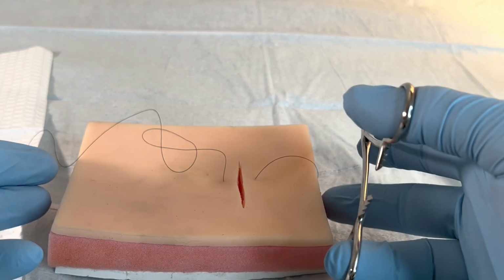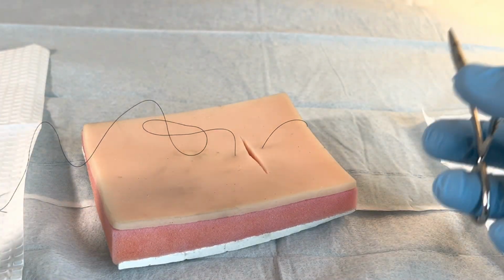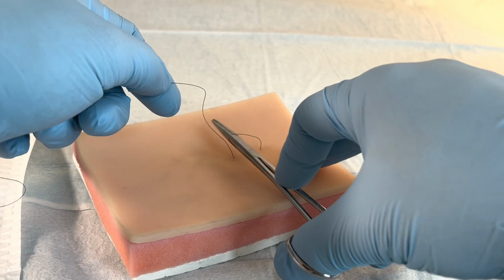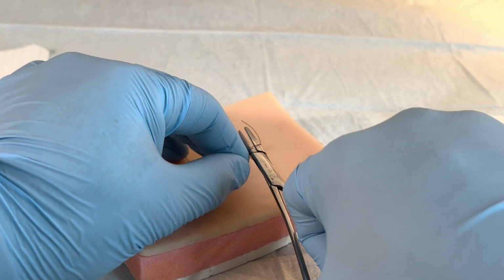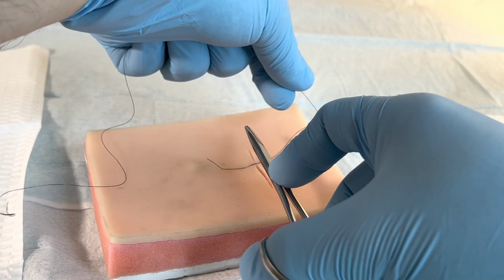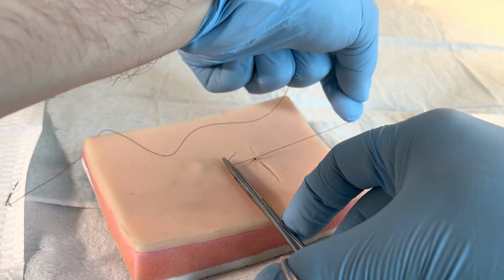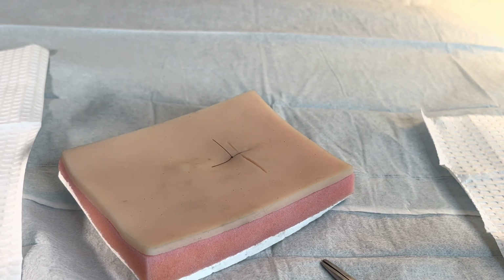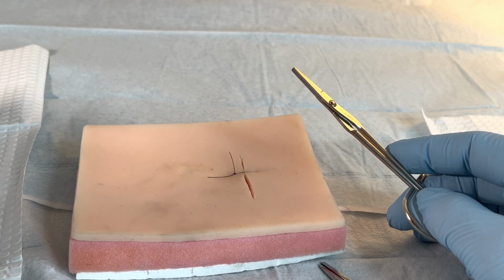Suture Basics: The Instrument Tie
Learn the mantra I say in my head literally every single time I do an instrument tie.  Two-handed and one-handed ties are amazing for surgeons and OR techs, but in the outpatient and UC setting instrument ties will save time and get the job done.